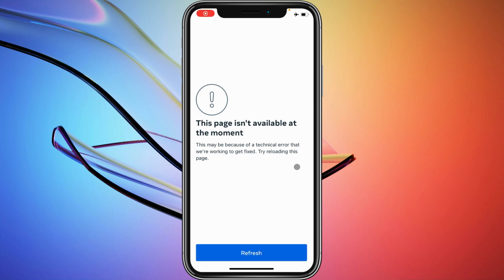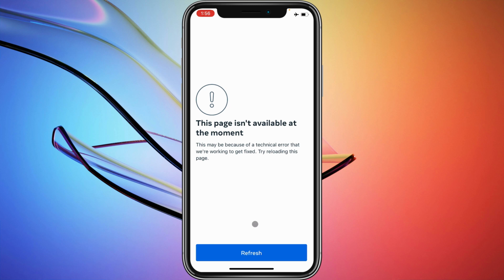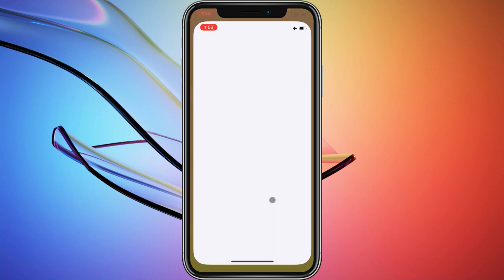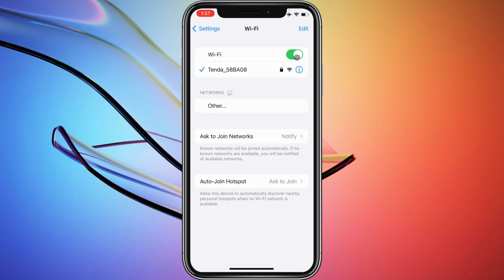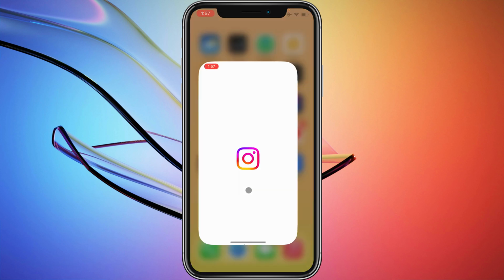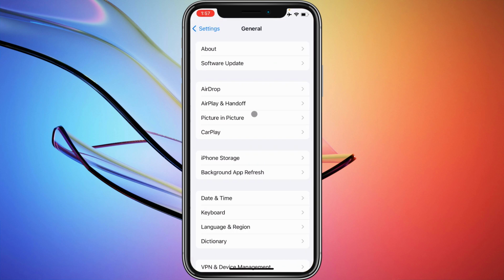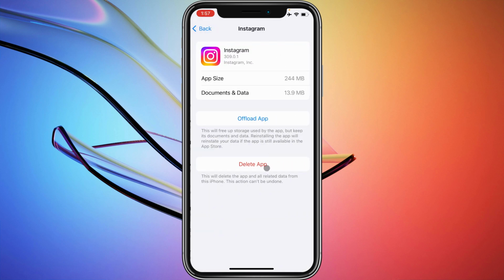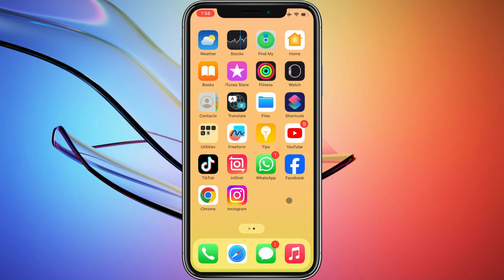How To Fix Instagram This Page Isn't Available At The Moment In iPhone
In this video, I will help you to fix Instagram This Page Isn't Available At The Moment On iPhone. Please watch till the end.